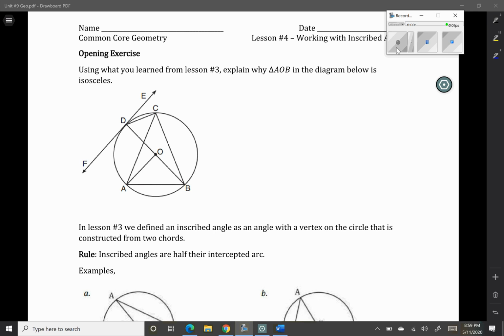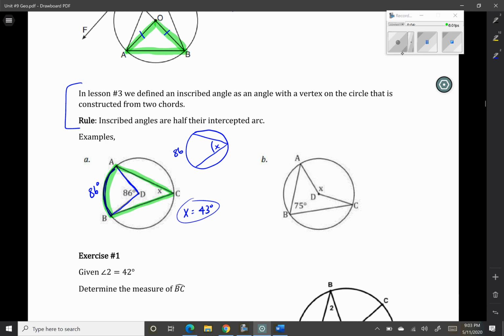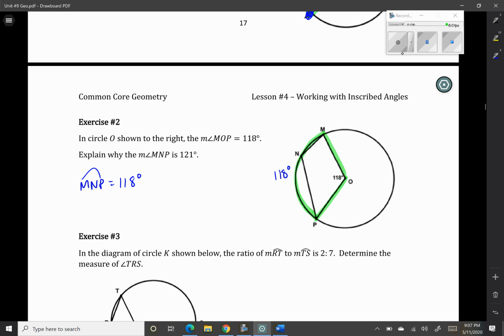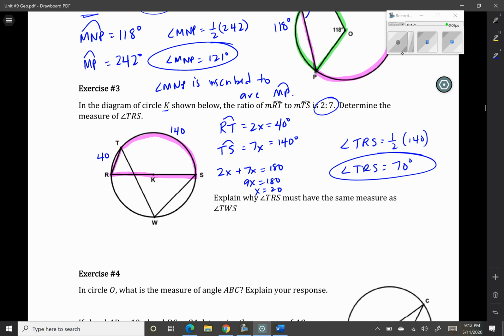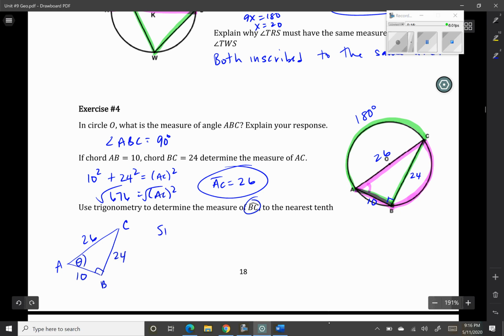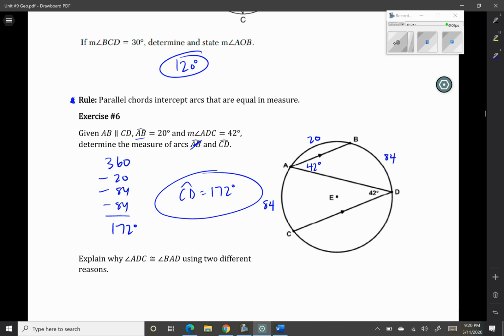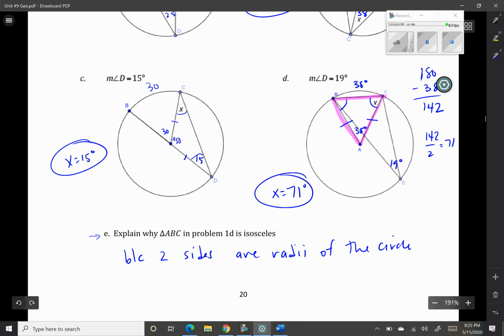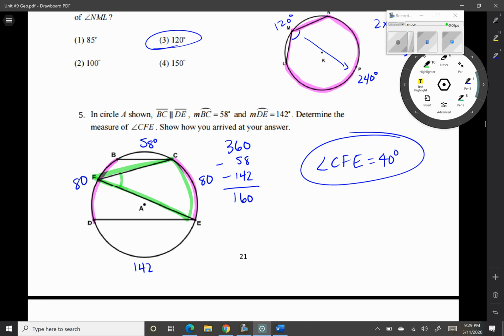Geometry Unit #9 Lesson #4 Notes and homework